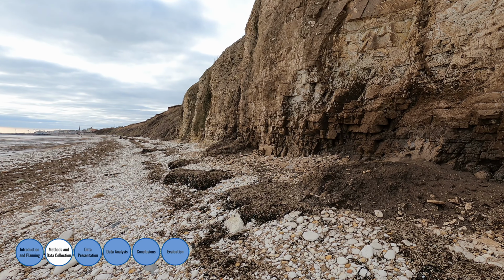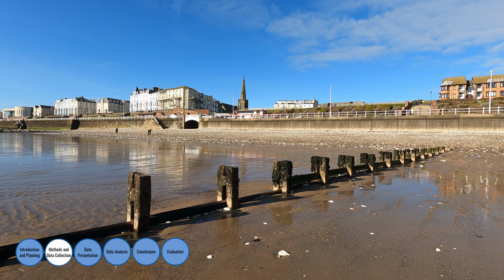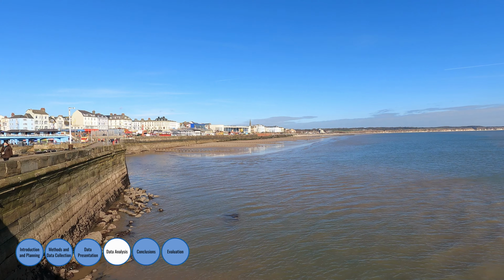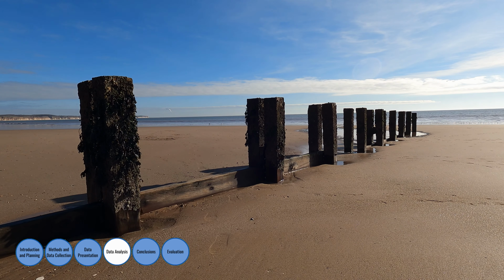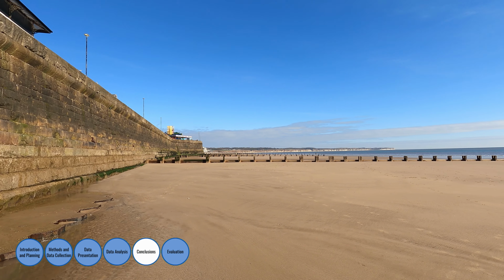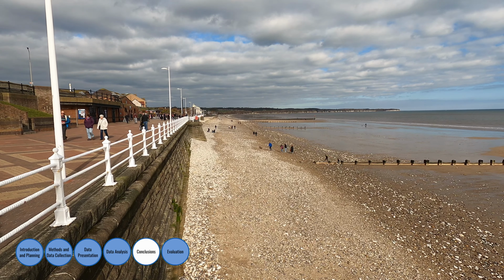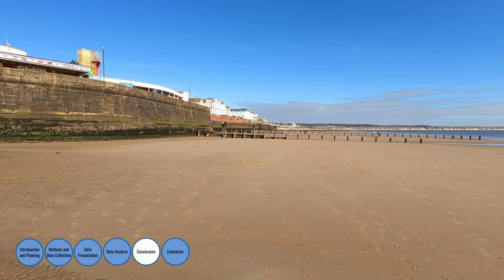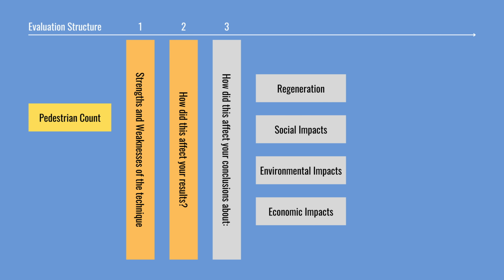AQA Geography Paper 3 - Fieldwork Examples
In this GCSE Geography video we work through AQA GCSE Geography paper 3 fieldwork examples, stage by stage. This will be useful as a comparison with your own geography fieldwork. If you haven’t been out yet, you could use this video to help plan your own fieldwork.

The human fieldwork example provided is - To what extent has the regeneration of Eastgate (in Leeds) had a positive impact upon the locality?

The physical fieldwork example provided is - Does the hard engineering interfere with natural processes in Bridlington?

This is a GCSE Geography revision video supporting AQA GCSE Geography 8035 and other specifications.

0:00 Introduction and Planning
0:40 Question or hypothesis?
2:04 Choosing a suitable location
2:32 Risk assessment
3:20 Methods and Data Collection
4:54 Data Presentation
5:58 Data Analysis
7:01 Conclusions
8:37 Evaluation